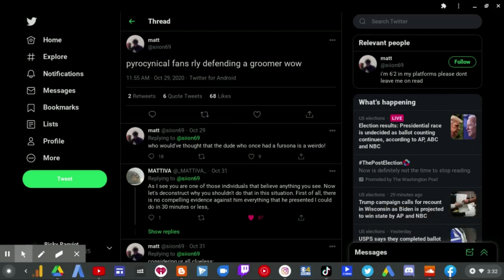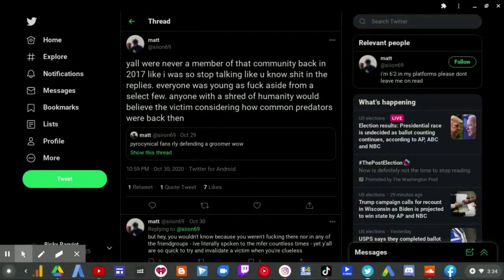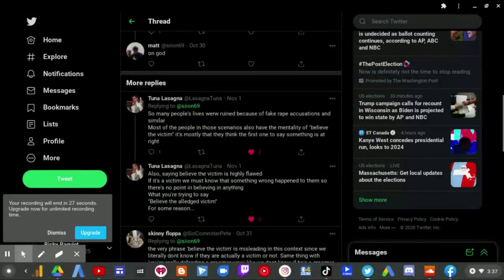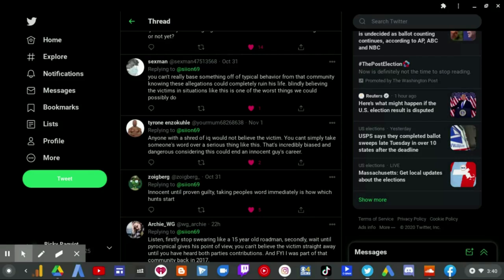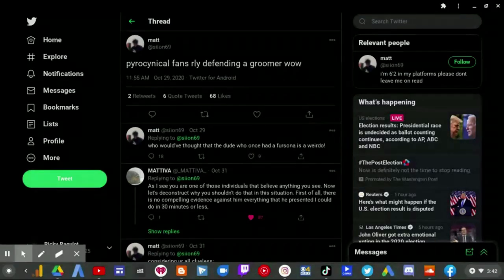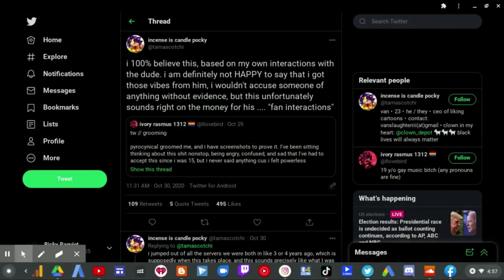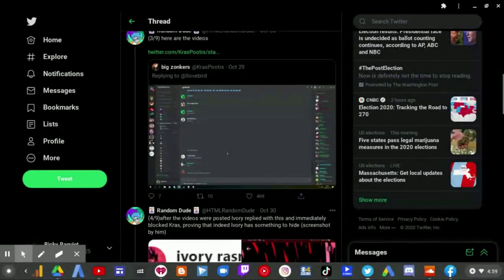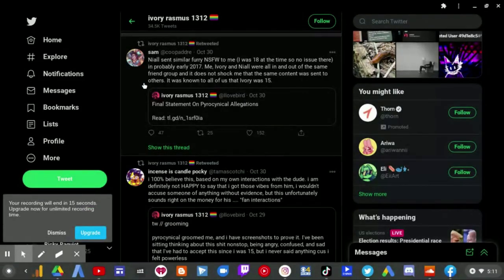Twitter Users FALSELY DEFEND Ivory Rasmus Pyrocynical's Grooming Victim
Twitter users IMMEDIATELY defended Ivory Rasmus without seeing actual proof from him. Some of which called out Pyro's fans for defending Pyrocynical for being a "groomer" while an Ivory Rasmus supporter is getting called out for defending a victim with false/fake allegations or accusations against Pyrocynical.